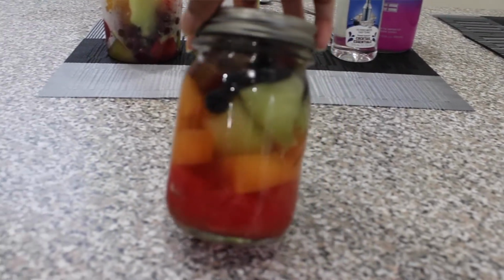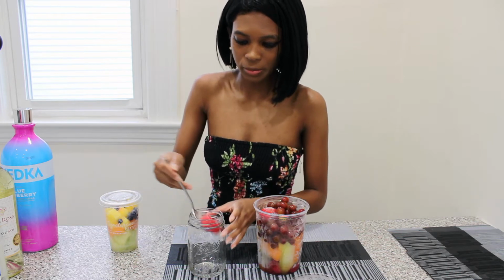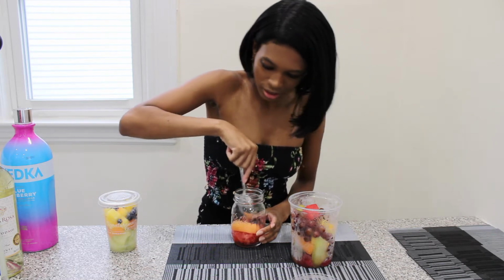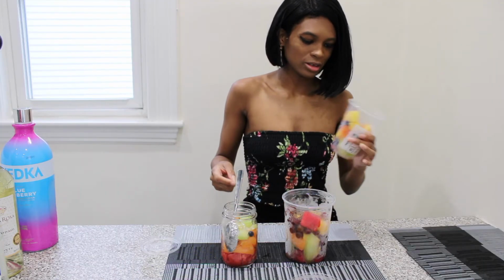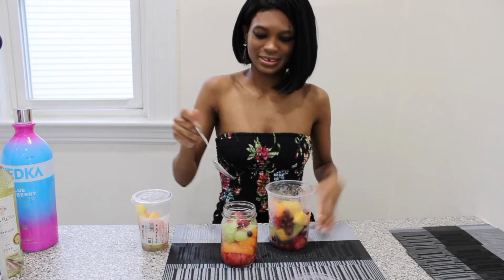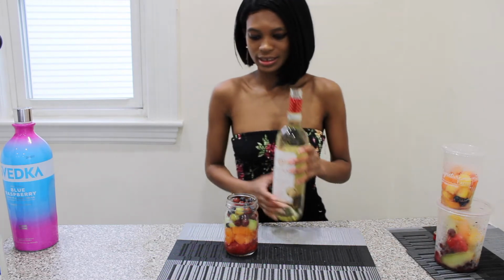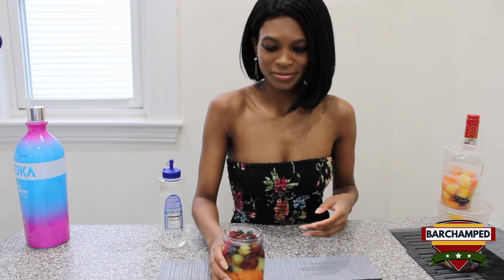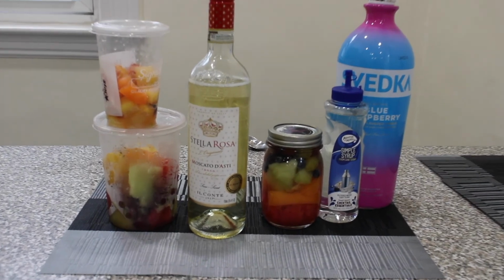How to MAKE A RAINBOW SANGRIA | BARCHAMPED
Join me this week in making a rainbow sangria step by step!